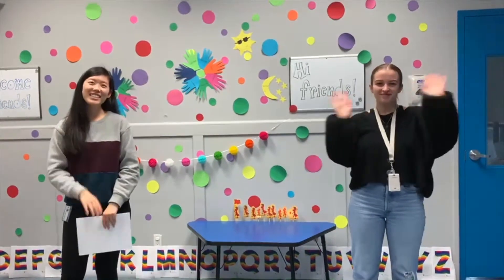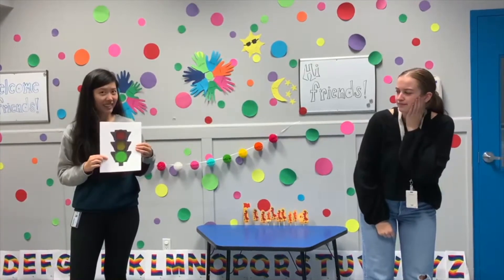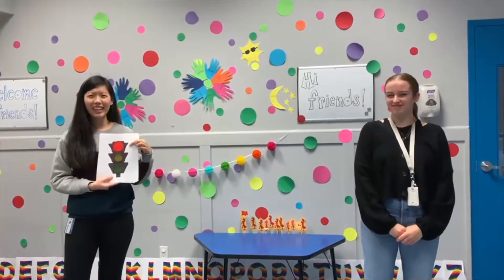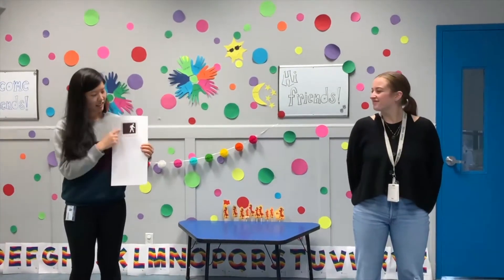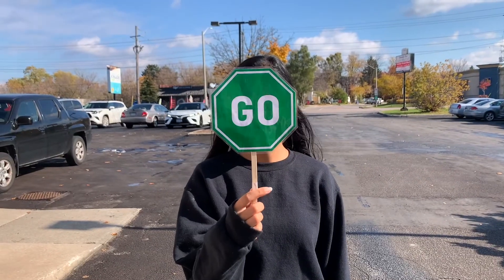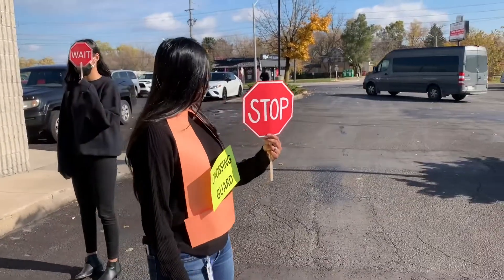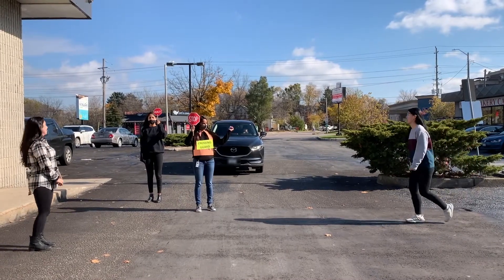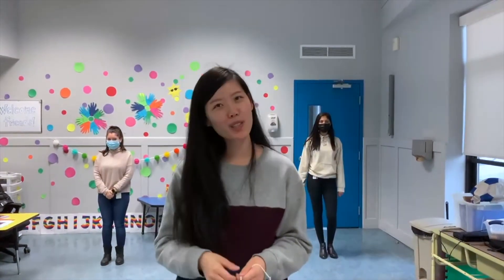Road Safety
Road safety is very important! You must check the colour of the light and always remember to look left and right before crossing the street. Watch this video to learn about road safety!